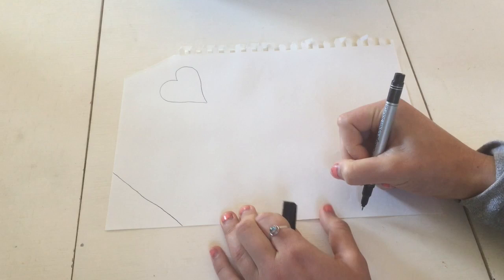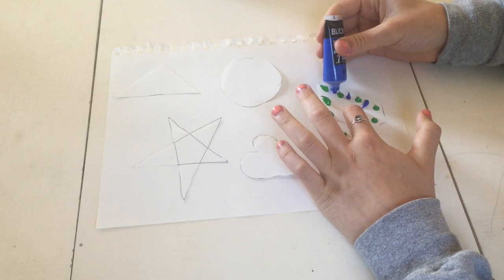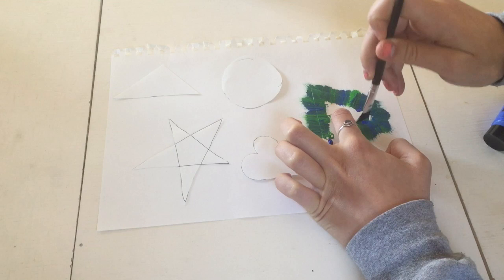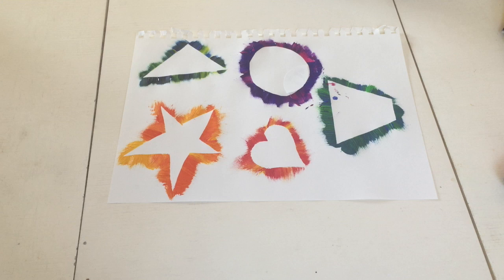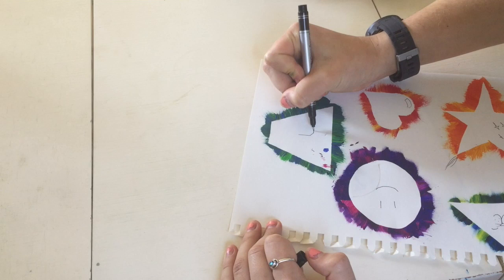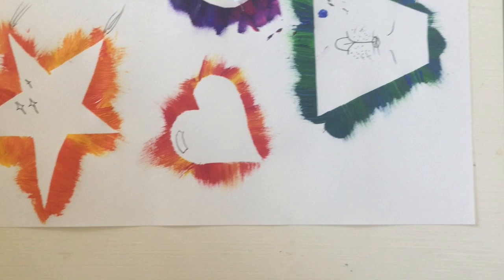Liraz's Painted Shapes Activity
Liraz shows how to make a great painting project with just paper, pencils, scissors, and paint!